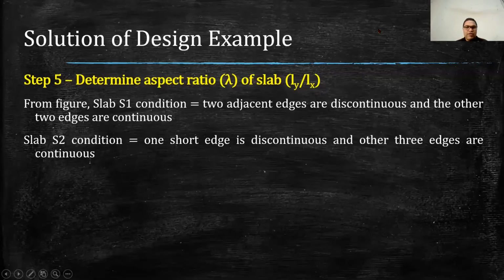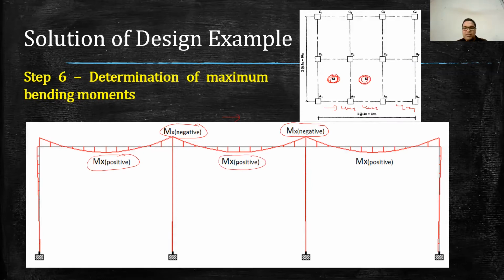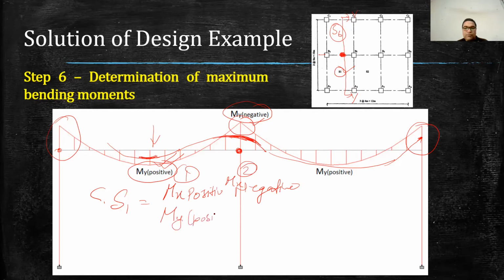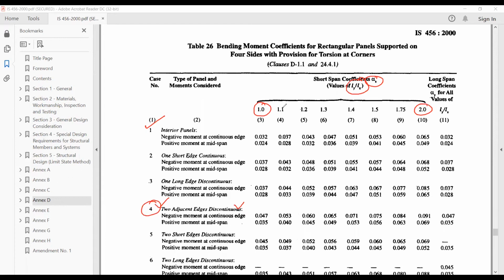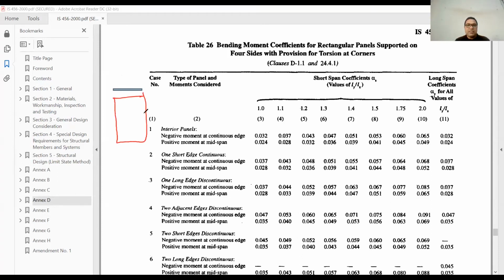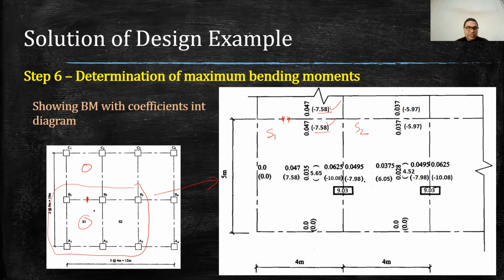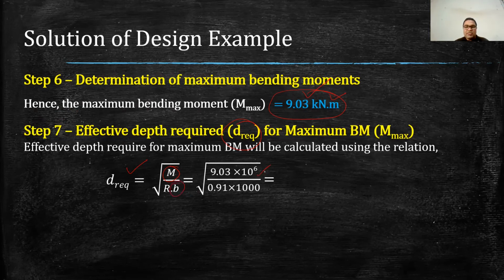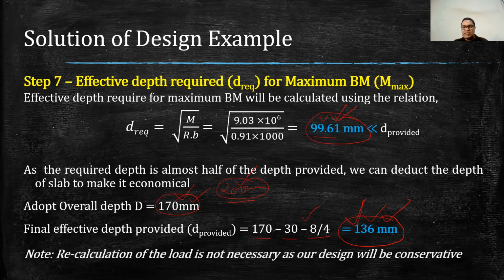Lecture 2 Part 3 Two way restrained slab design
The video is in continuation to the previous part in which the slab design example is solved up to step 5